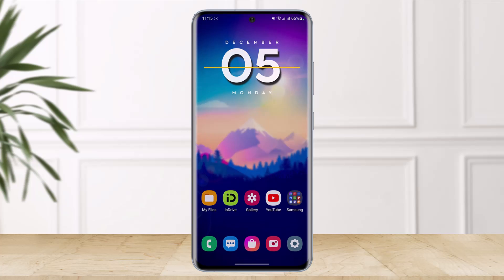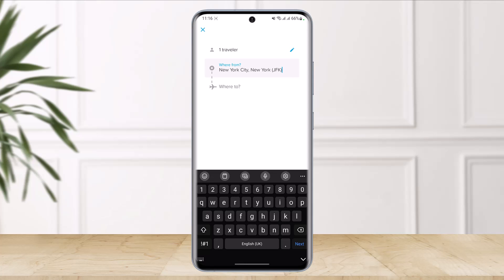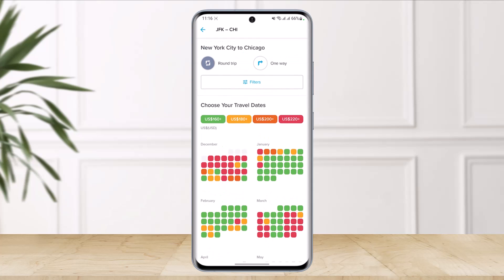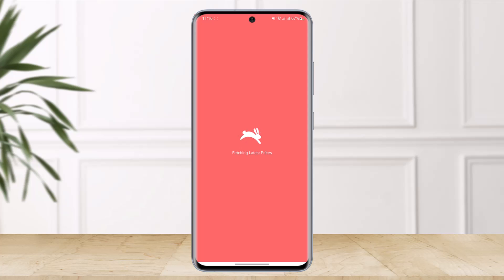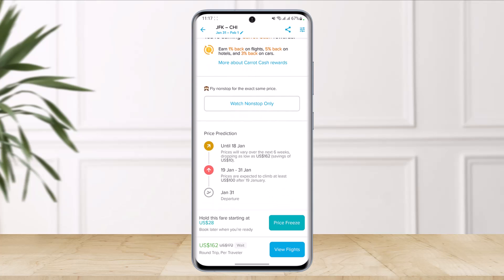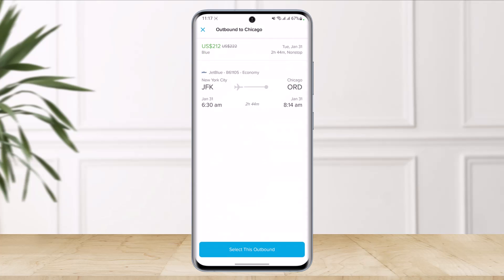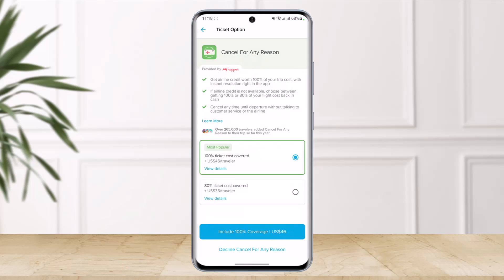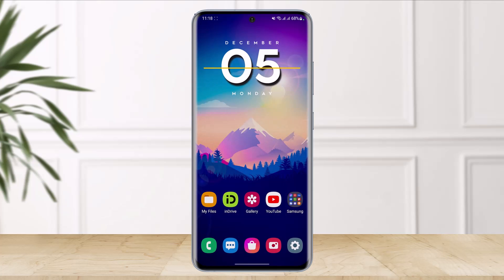How to Book Flight on Hopper App !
In this tutorial video, I am simply going to show you how you can book a flight on the Hopper app.

Follow these simple steps:
1) Launch the Hopper App
2) Tap on Flights at the top
3) Choose your depart and return place and data
4) The app will search for the best flights with prices
5) Choose any price and facilities
6) Confirm your payment method
7) That's all it takes to book a flight on the Hopper app.

~Time Stamps:
0:00 Introduction
0:13 How to Book Flight on Hopper App
1:28 Choose Flight
2:42 Conclusion